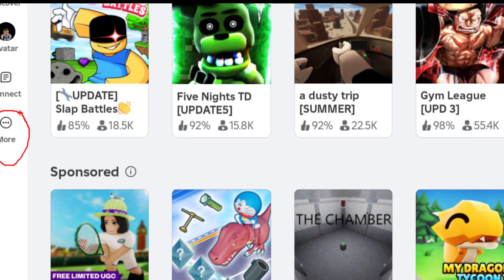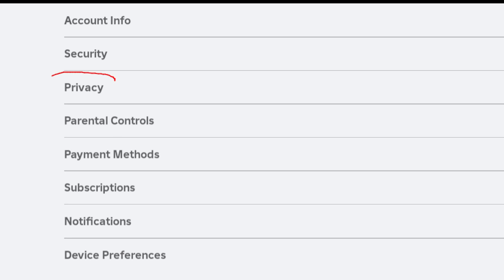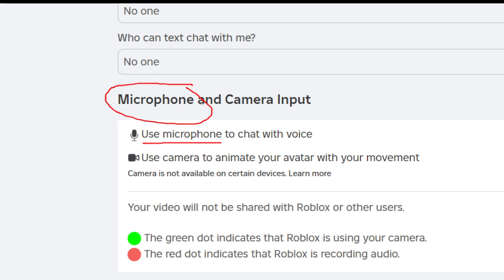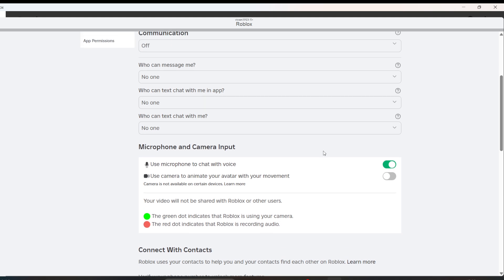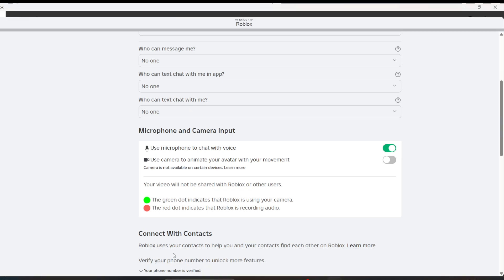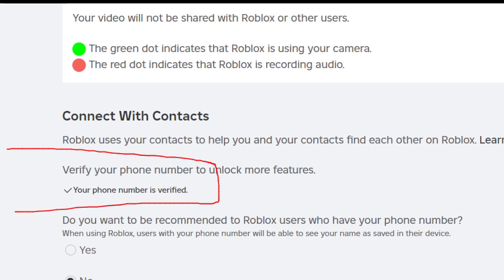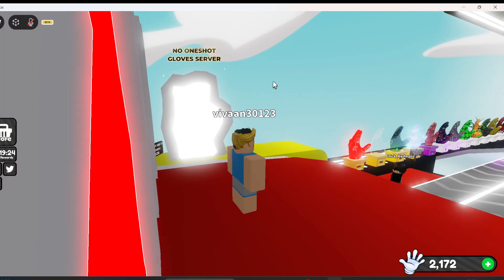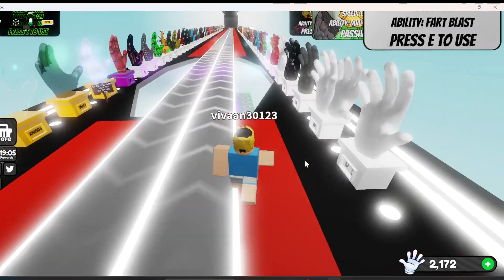HOW TO ACTUALLY TURN ON/OFF VC In ROBLOX! (VOICE CHAT GUIDE)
HOW TO ACTUALLY TURN ON/OFF " VC "In ROBLOX! (VOICE CHAT GUIDE) And How to Enable VC on roblox.

Quesnly